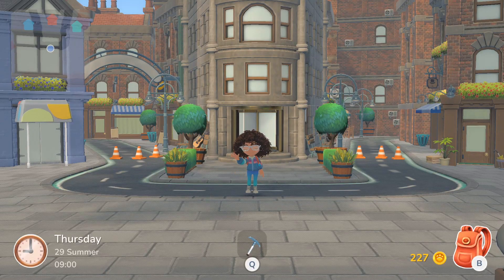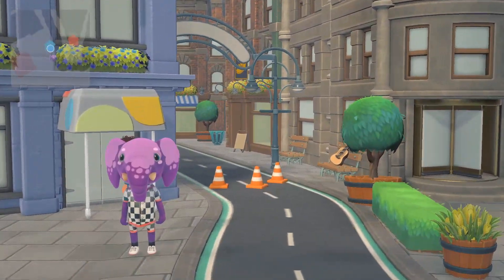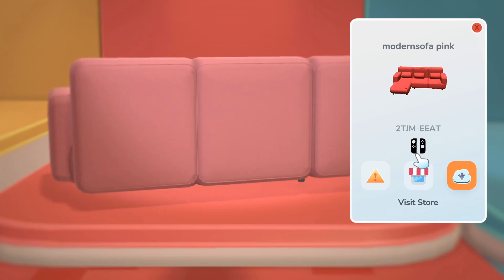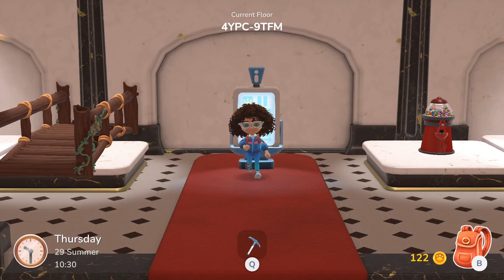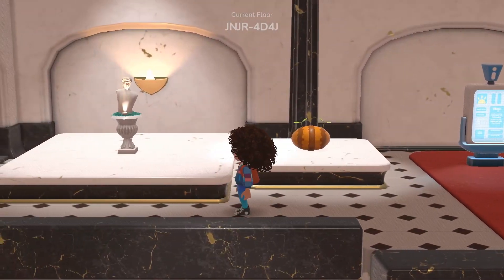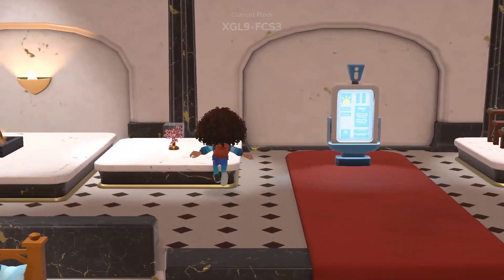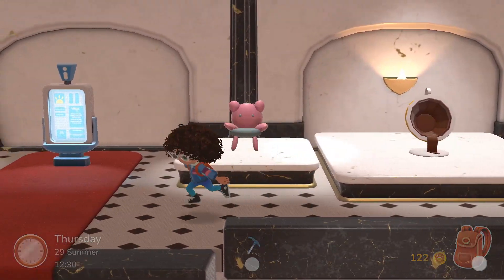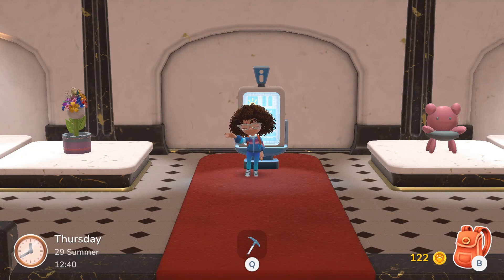Creator Codes & Seasonal Shop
In this video I show you the Summer 2023 Seasonal shop, Creator codes, and show you resources for player support.